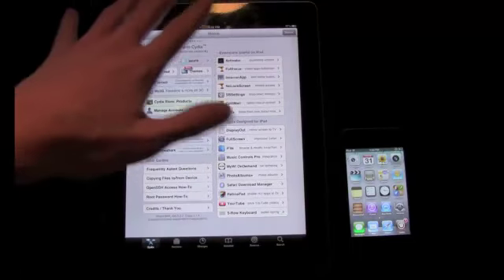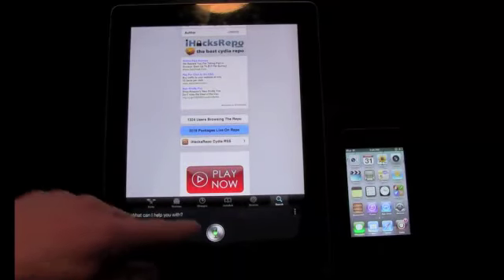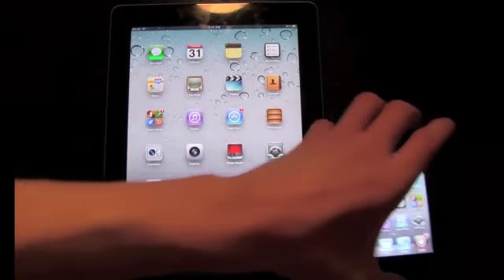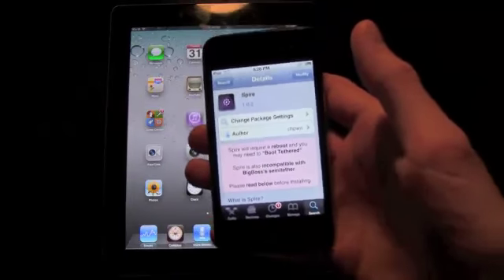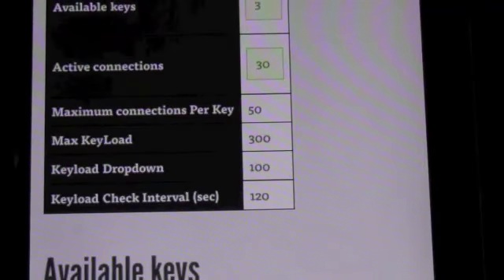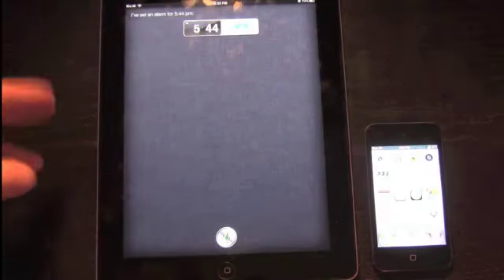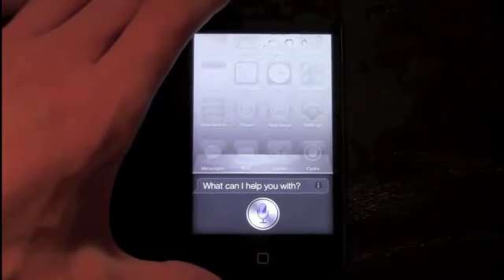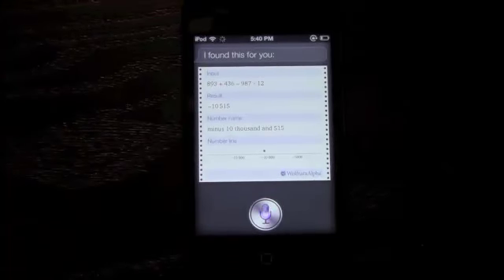Install Siri On iPhone 4 Live Tutorial 2012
Spire will install the Siri interface onto your device and make siri ready to use! This is the simplest way to install siri onto your device. When working proxies are released all you need to do is fill out a form. Below you will find a link to the latest proxy that works(No free ones out currently). Just enter the URL into the Spire settings!